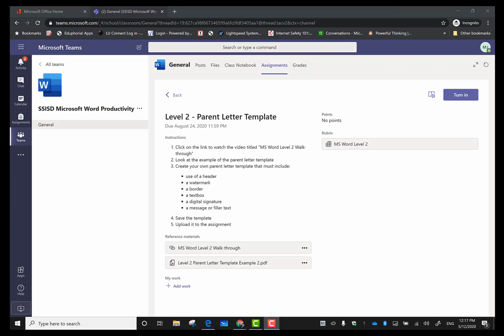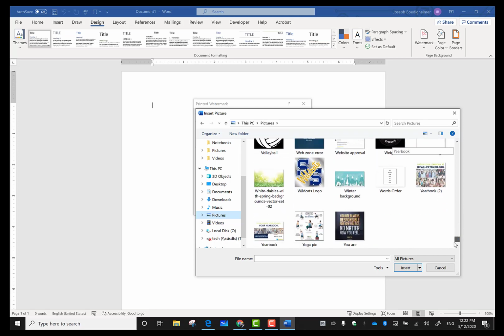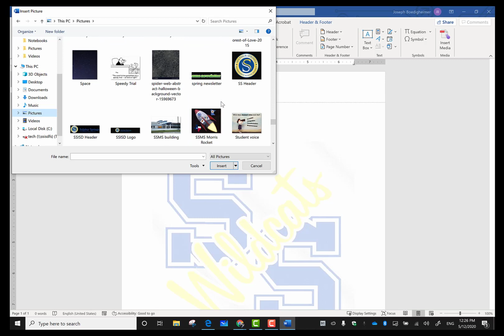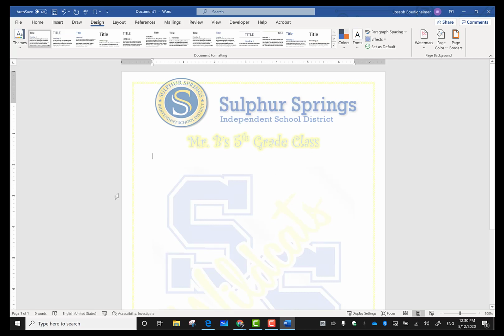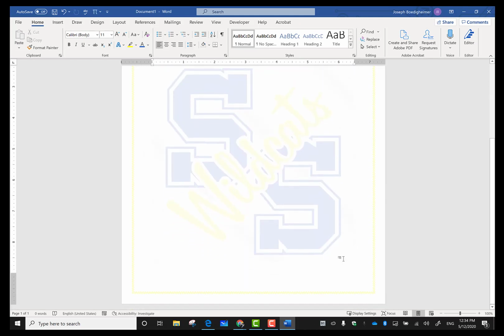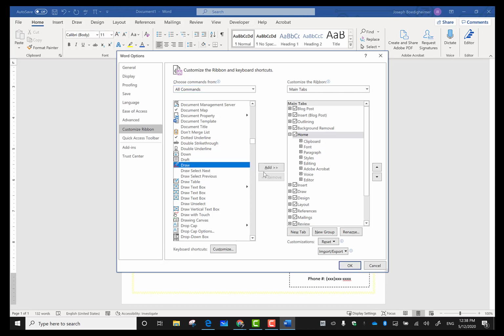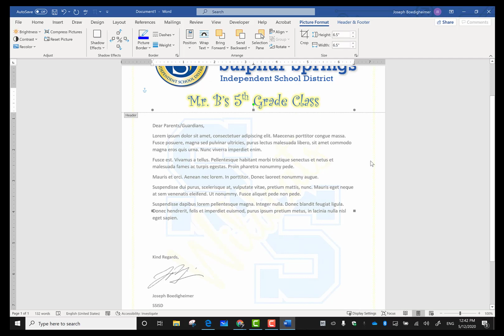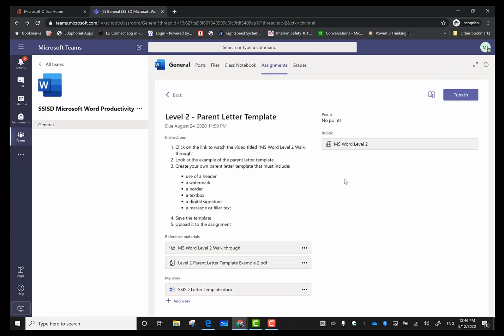Microsoft Word Level 2